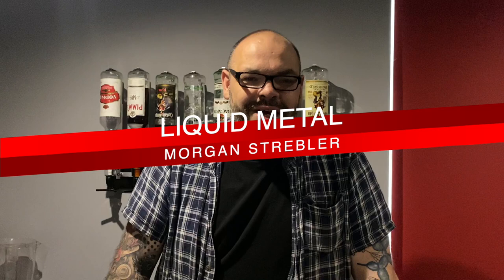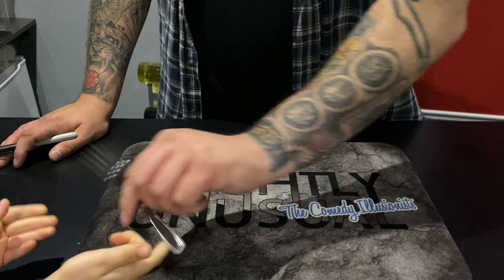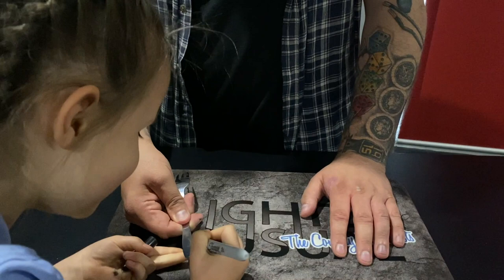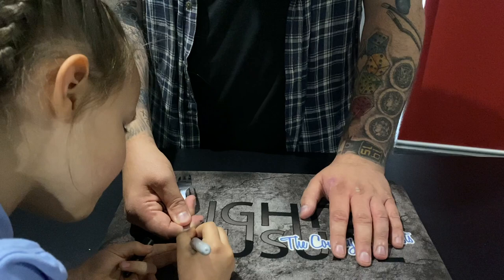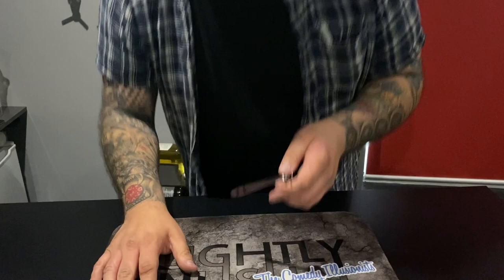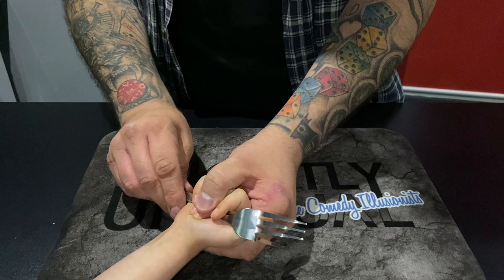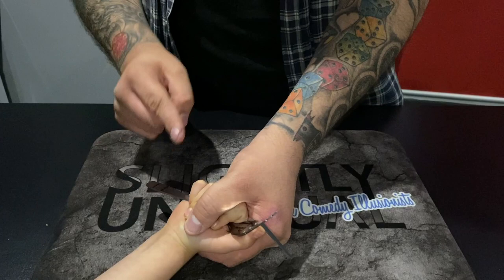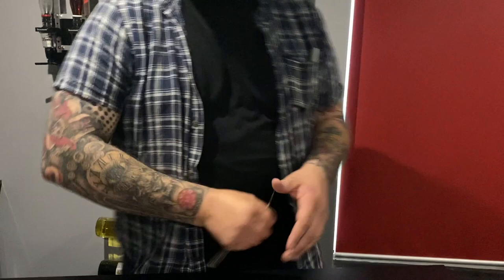Liquid Metal | Morgan Strebler's Metal Bending Trick!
Craig presents Morgan Strebler's amazing fork bending trick, using the power of his mind to bend metal objects! 👇👇👇

Need some more entertainment? Follow Slightly Unusual on our Facebook & Instagram where we post daily magic videos. For even more entertainment, check out our TikTok for magic & pranks!